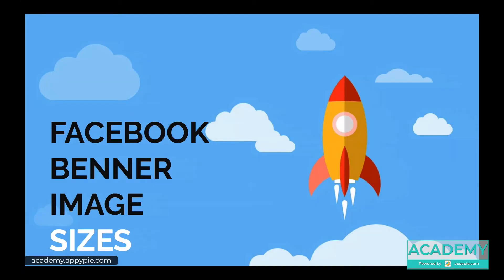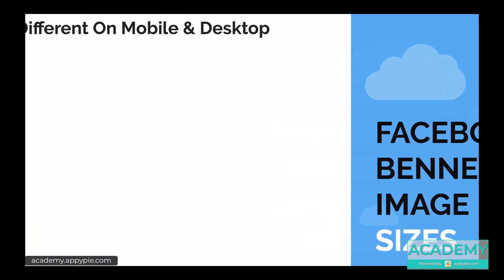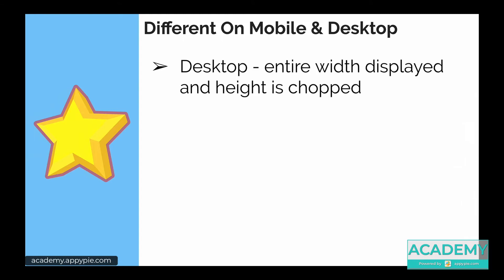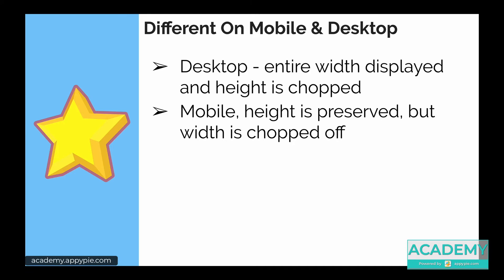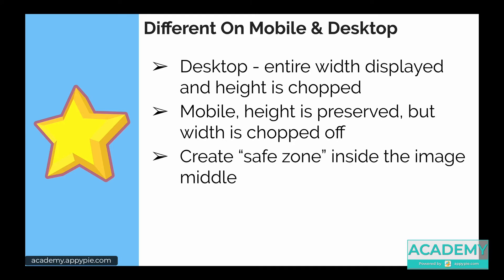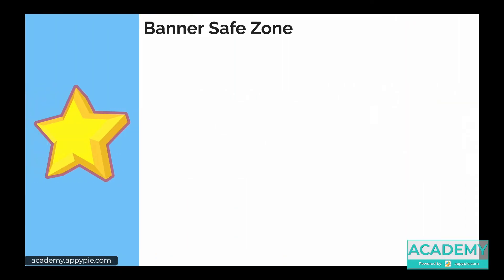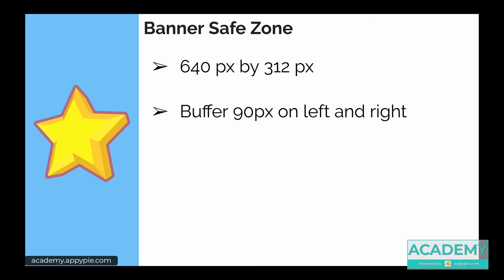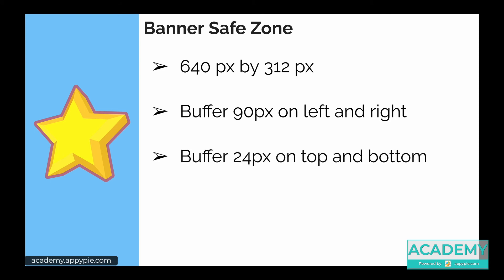Page banner size: Lesson 28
Page banner size: Lesson 28 - Learn how to use influencers as part of your marketing strategy to grow your business. This course is designed to help you get everything that you need to know about influencer marketing from finding good influencers to tracking the results your influencer marketing campaign.  Watch this video tutorial and use influencer marketing to benefit your business.

To learn more about "Influencer Marketing How to Hire Right Influencers & Track Results", please